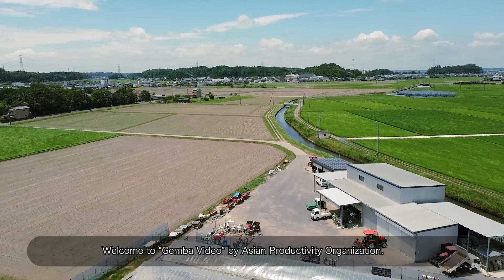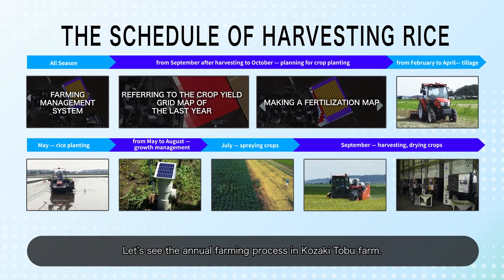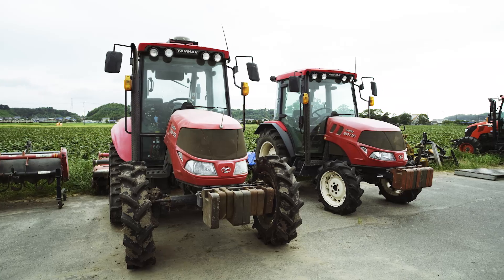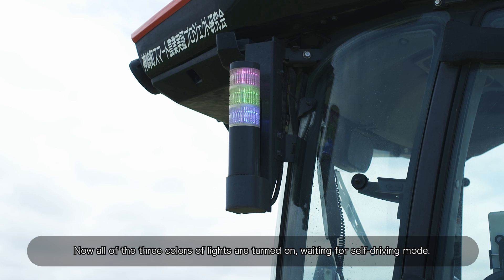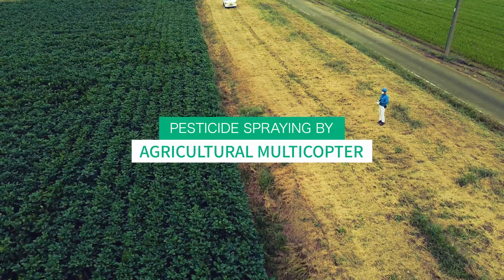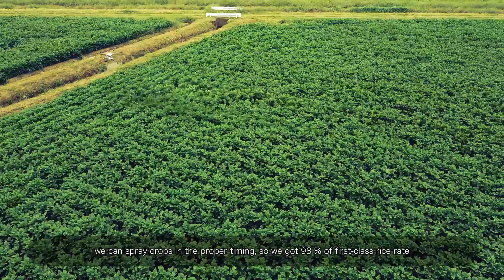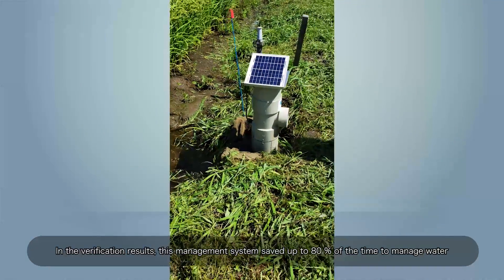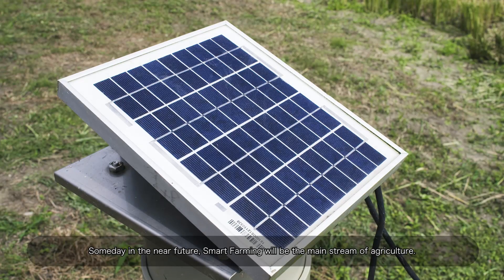Smart Farming (Paddy Rice)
Welcome to the Gemba video series of the Asian Productivity Organization. In Japanese, “gemba” literally means “actual place” but generally refers to a specific site where work is carried out. These videos show good practices at production sites in Japan. The theme of today’s video is smart farming, a recent set of innovations in agriculture utilizing state-of-the-art technologies like ICT and robots. It contributes to labor saving and increasing the quality of production.

to find out more.